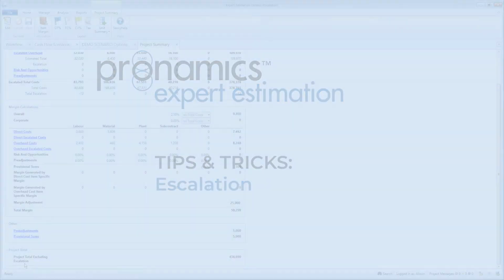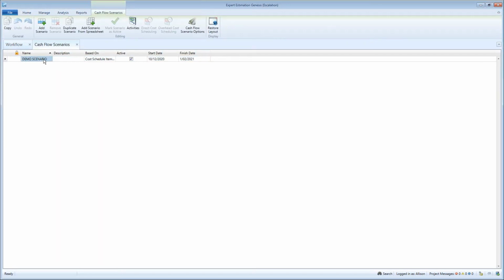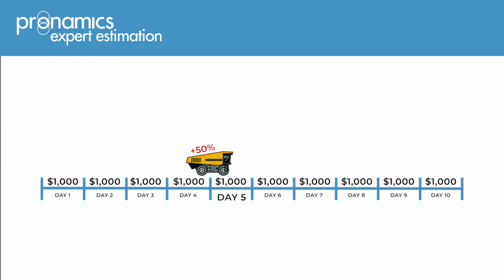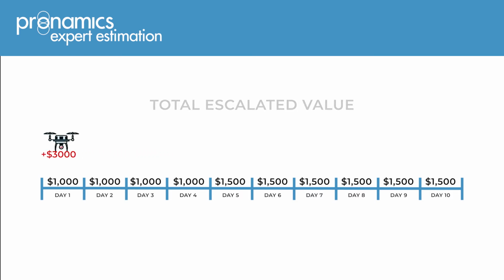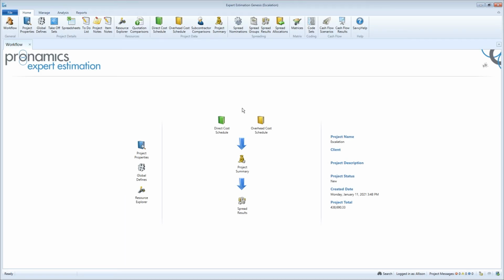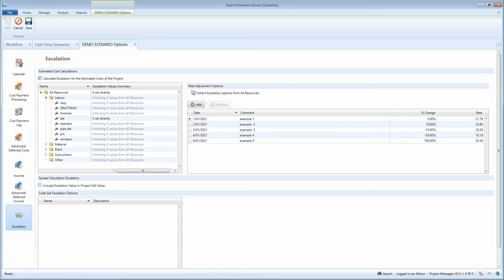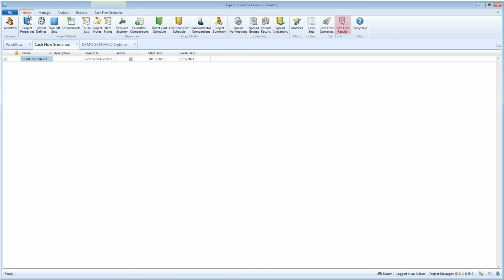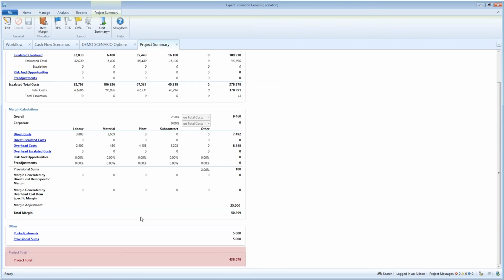Tips & Tricks - Escalation - Pronamics cost estimating software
Escalation helps you forecast project cost increases or decreases due to changes in resource rates over time.

24/7/365 Support: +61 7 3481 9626

support(at symbol)pronamics.com.au (replace text with @ symbol)
TRANSCRIPT

To accurately estimate costs, reduce risk, and increase the probability of your project staying on budget, it’s important to be able to plan for upward or downward cost adjustments.

You may want to calculate changes to project funding, resource prices, the project supply chain, on-site complications, project add-ons, or even the weather. To do this, use the escalation tool in Expert Estimation.
Here, you can forecast project cost increases or decreases due to changes in resource rates over time.

If you include escalation in your estimated costs, you can more accurately calculate margin based on the escalation value per schedule item, allowing you to generate profit from the escalation values.

Even though estimators track cashflow, the main factor you need to consider with escalation is TIME. The time in which a cost escalates determines what the value will be.

Here is an example to demonstrate the concept.

If we have an item with a value of $10,000 spread over a quantity of 10 days, then over that 10-day period we will budget at $1,000/day. But what happens if on day 5, the cost of that resource escalates by 50%?
Then the new escalated daily rate for that resource from day 5 onwards will be 150% of $1,000, or $1,500—until the end of the time period we set or until the escalation rate changes again.

ESCALATED VALUE is the difference between the original value and the after-escalation value. In our example, the escalated value is $500 per day.
The TOTAL ESCALATED VALUE is the escalated value over time. An ESCALATED VALUE of $500 per day applied to days 5 to 10 gives us 6 days with a total escalated value of $3,000 beyond the original budget.

The ESCALATION VALUE PERCENTAGE is the percentage difference between the original value and the after-escalation value. The escalation value percentage on day 5 is 50%, because that is the increase from day 4 to day 5. On day 6, the escalation value percentage would be zero because it has not changed from day 5.

You can also apply NEGATIVE ESCALATION VALUE by decreasing the resource ESCALATION VALUE PERCENTAGE. For example, on the 9th day of our example project, if we reduce the escalated daily resource value by 50%, it will be 50% of $1,500, or $750.

To set up escalation in a cash flow, under HOME, click on Cash Flow Scenarios in the ribbon menu. Select the cash flow scenario you have created and then click on the CASH FLOW SCENARIO OPTIONS button in the ribbon menu. Press edit. Then ESCALATION.

In the resource tree, open the ‘Labour’ folder, then click on ‘lab’. This is the resource we are going to apply escalation to.

Firstly, to activate escalation, you must select this box here. Under Rate Adjustment Options, untick INHERIT ESCALATION OPTIONS FROM ALL RESOURCES. This overrides the top-level Rate Adjustment settings in the Resource Explorer. Click ADD.

Define the ‘starting ’ date. You can type the date or double click and use the chevron on the right to access a drop-down calendar. In the comment column, you can add a description or information. In the percentage change column, on the date that you've chosen, add the escalation percentage that you want to take effect. Press ENTER and you will see the rate on the right automatically adjust. Back at the top, press SAVE.
In the HOME ribbon menu go to CASH FLOW RESULTS. Click on refresh.

Here you will see the results of your escalation in your cash flow results.
You can also see the value of Escalation in your project through the Project Summary, Resource Explorer or the dedicated Escalation Analysis window.

Escalation can be configured to be included in your Sell Values, and you also have control about how it gets included in your Code Set results.

If you also want to include Escalation in your Sell Totals, make sure you select this box here.